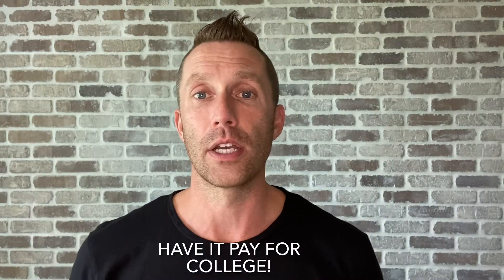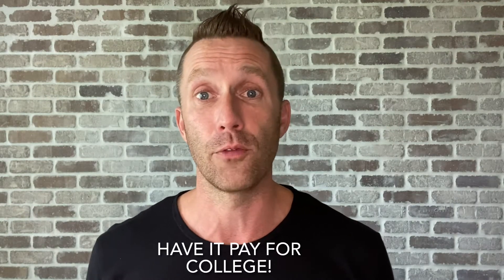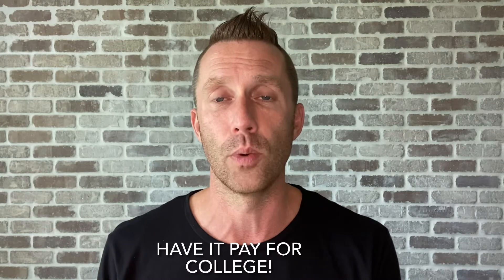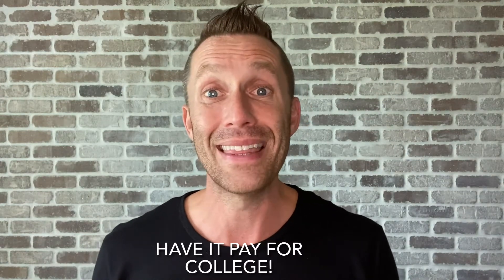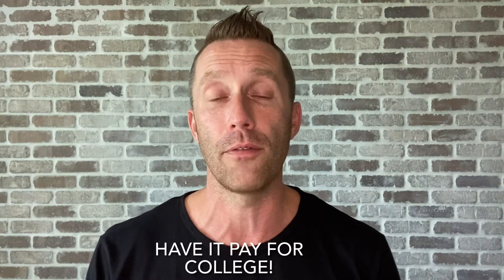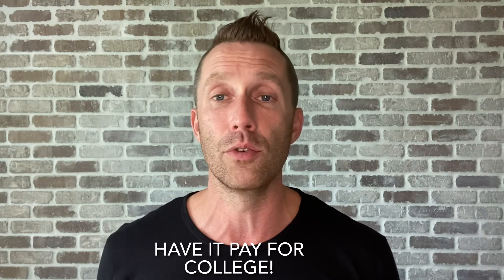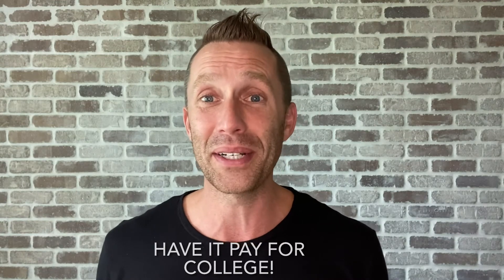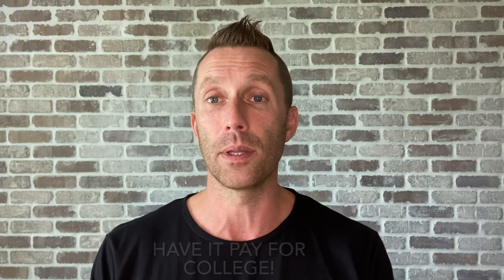Have a Rental Property Pay for your Kid's College! And Grandkid's. Tune in! EP 279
In this video I break down my exact plan to have an investment property pay for your kid's college, Maybe even your grandkids!  Tune in for the specifics.

And to keep up with all the exciting mortgage topics and other random positive life tips, please subscribe to my channel and checkout the other places you can find me below!

David Krichmar
Mortgage Banker NMLS # 293883
Legend Lending Corporation LLC NMLS # 229421
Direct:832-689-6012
Has Written for Realtor Magazine(YPN), Houston Agent Magazine, Scotsman Mortgage Guide
Appeared On Fox Business
Named 5 Star Mortgage Professional
For More Mortgage Info Follow me at Dave's Blog